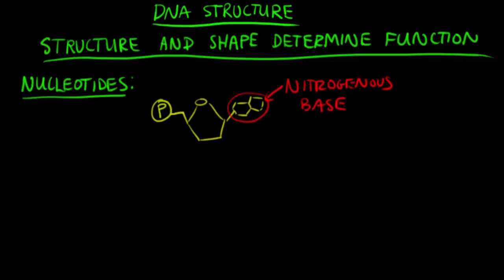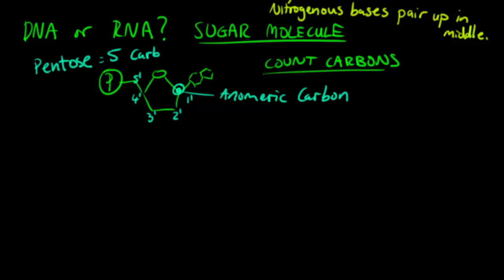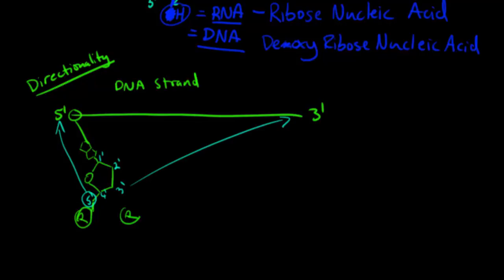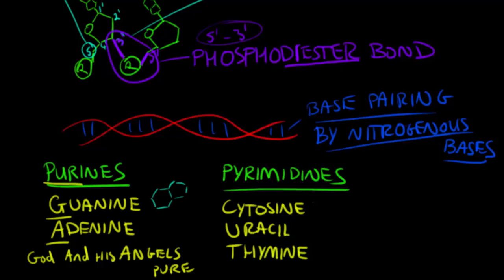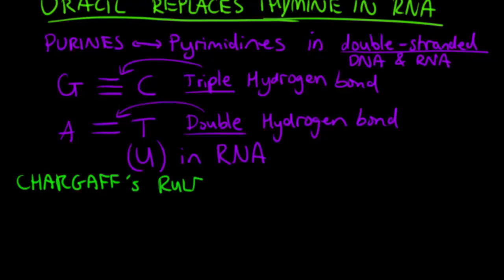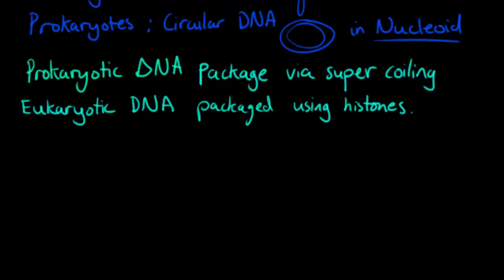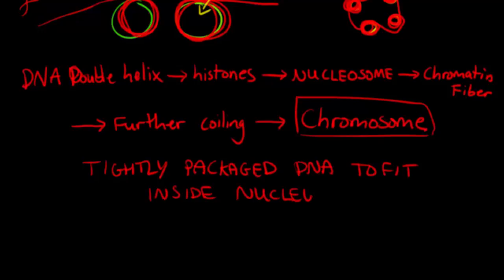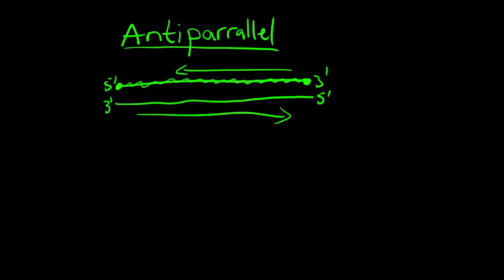DNA Structure Simplified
Here is a brief overview of the Structure of DNA. I hope this helps!